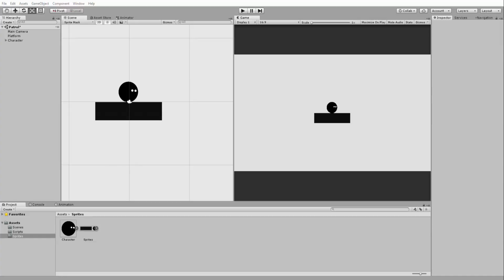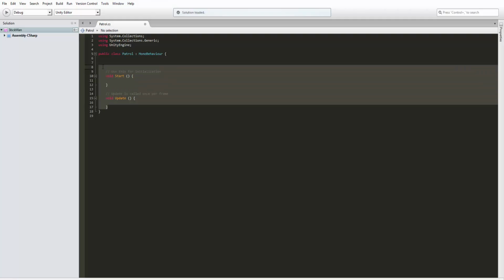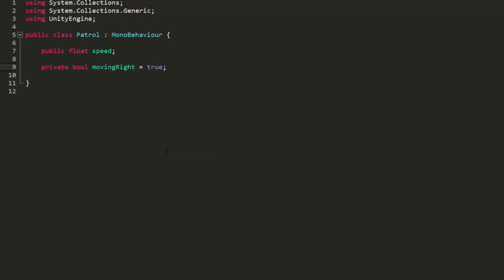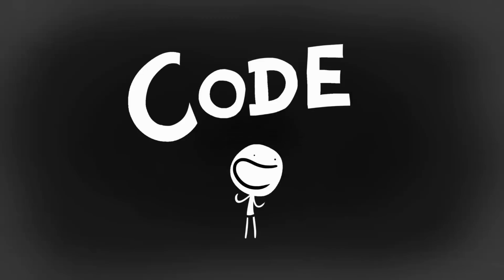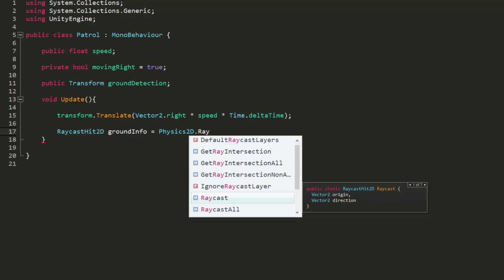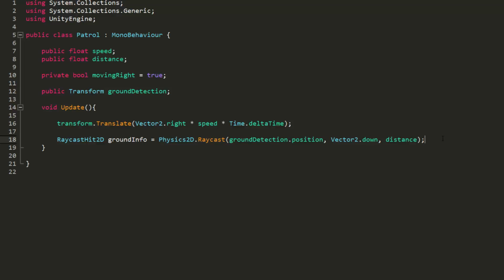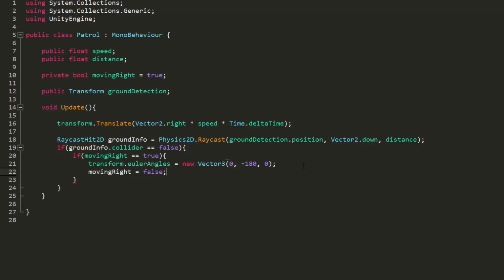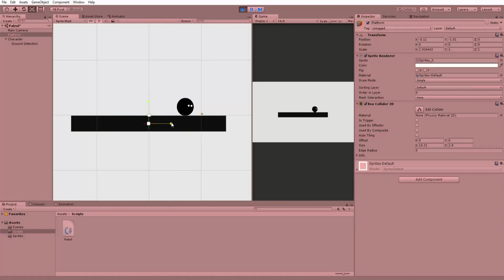2D PLATFORMER PATROL AI WITH UNITY AND C# - EASY TUTORIAL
In this easy unity tutorial, I will bring you through the process of creating a simple 2D patrolling npc with Unity and C# !
The character will detect the edge of the platform, and turn on his heels, moving in the opposite direction ! This will be achieved using rays !